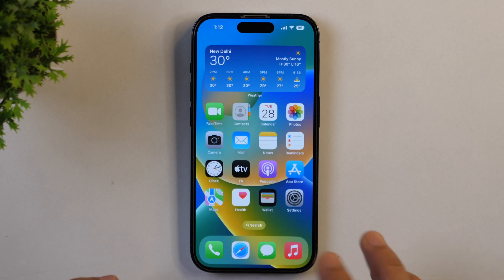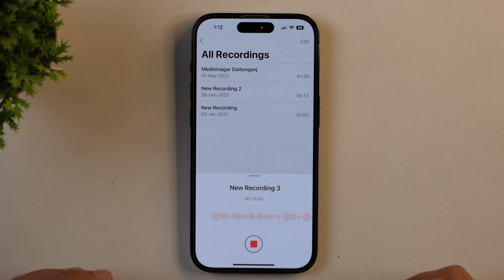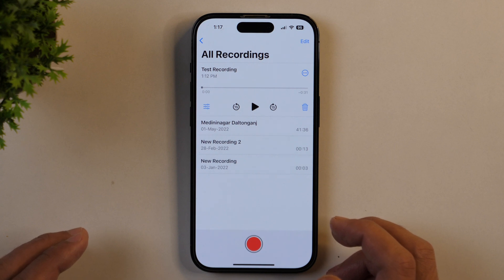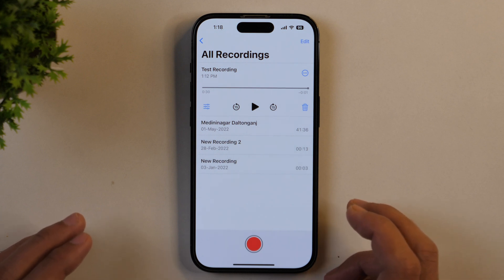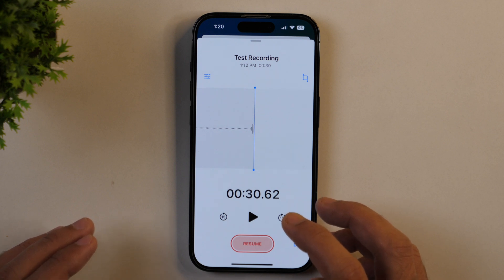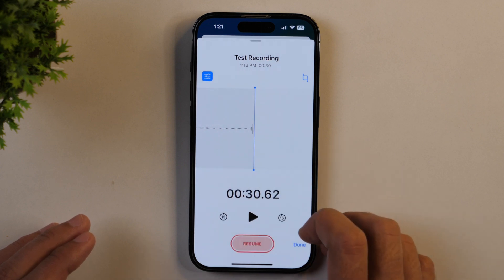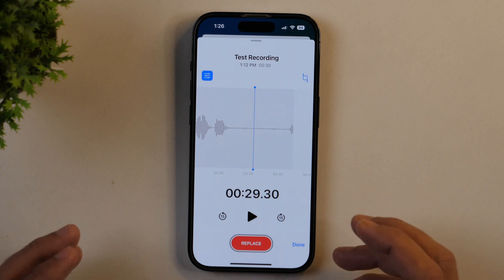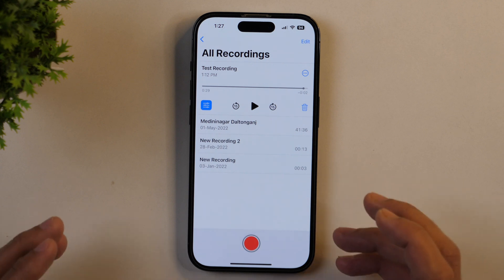How to Remove Background Noise From Audio and Enhance Voice Over On iPhone For FREE?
Remove Background Noise from iPhone Audio and Enhance Voiceover on iPhone. Want an easy way to remove background noise from the voiceover on iPhone? Learn How to Remove Background Noise from iPhone Audio. Remove Audio Background Noise and Enhance Voiceover on iPhone.

In this video, I have demonstrated how to remove audio background noise and enhance voiceover on iPhone. After watching this video, you can remove background noise from voiceover on your iPhone or iPad.

Privacy Policy and Legal Disclosure:

But our recommendation is always based on the merit of the products and not influenced by other factors. This supports us financially to purchase better gadgets and gear, and this is the reason we are able to bring more free information in the form of high-quality exclusive videos for you. Thank you! Disclosure